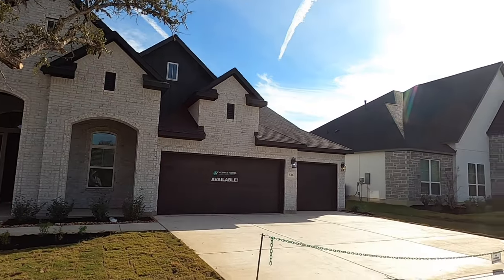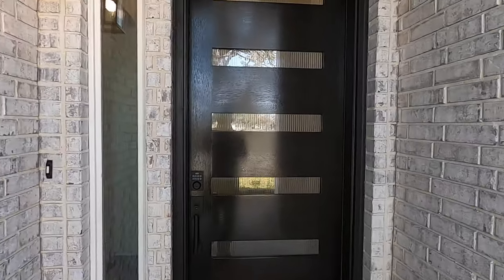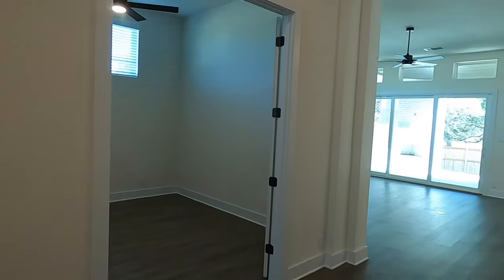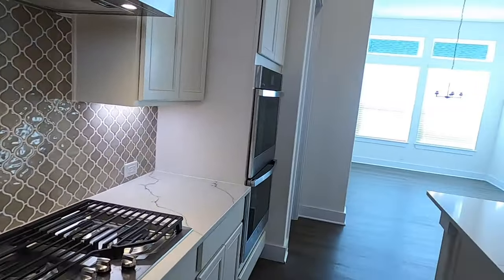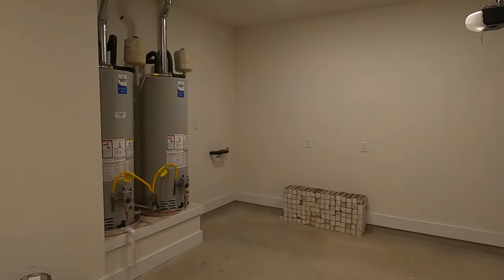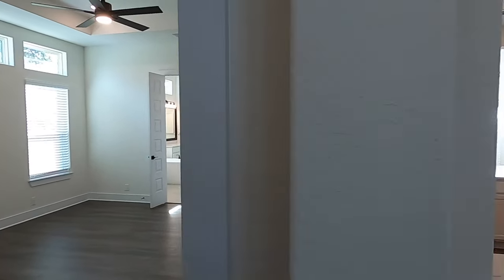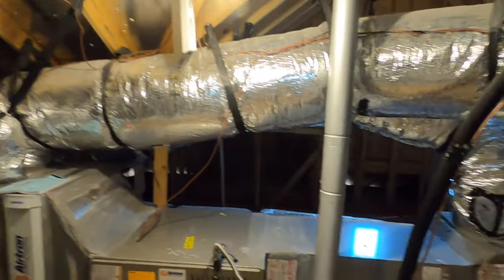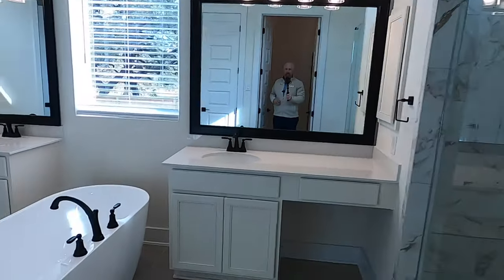Chesmar Homes, Brisbane Plan, For Sale, Cibolo Tx, Dec 2024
This New Construction home is will be completed Dec 2024, The builder just dropped the price $120K. Its now $694,800. The 1.5 story home is 3,656 Sq Ft, 5 beds, 4.5 baths with a 3 car garage that backs up to a green space park. Currently others are interested however they need to sell their current home first. If you do not have to sell a home in order to buy one, this could be an AMAZING opportunity.

I am a local Realtor. This builder will pay my fees and will not lower to price if you do not have a realtor.